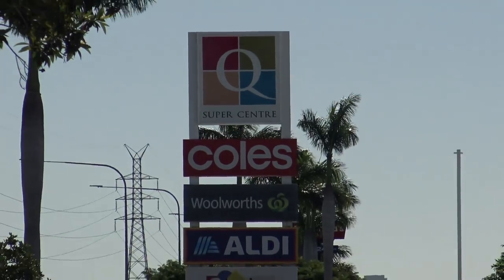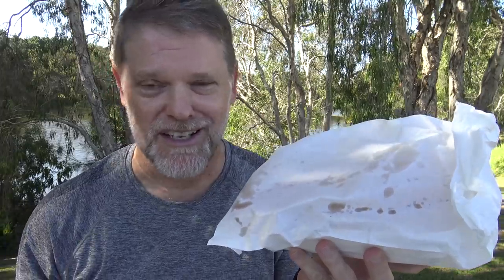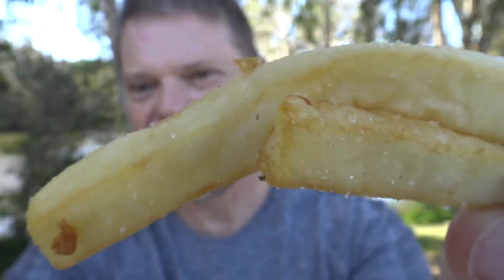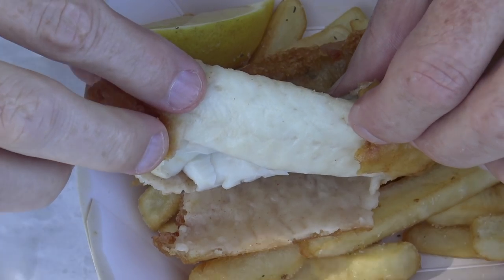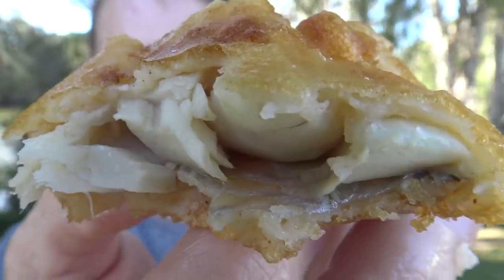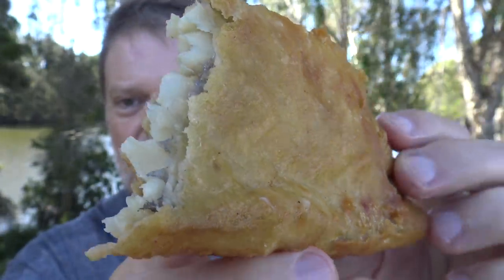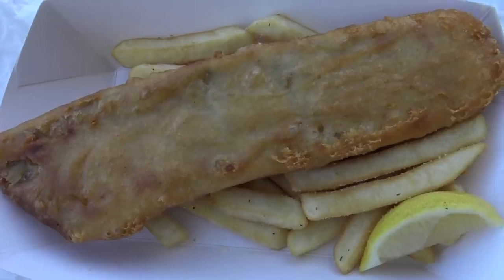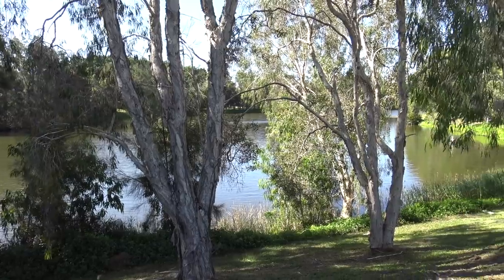Seabites Fish and Chips - Mermaid Waters Gold Coast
I'm still on my hunt for the best Fish and Chips, and today it has brought me to the Q Super Centre at Mermaid Waters, let's go to Seabite, grab their basic fish and chips and see how it tastes!